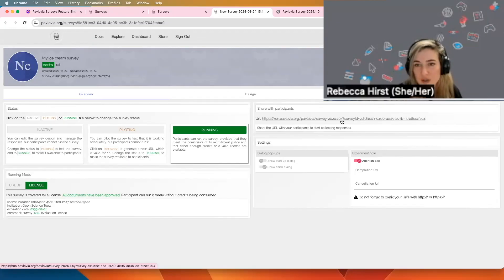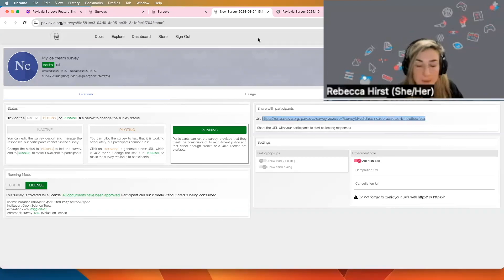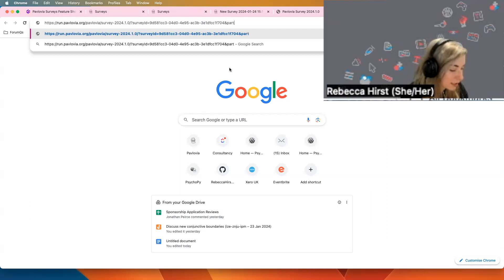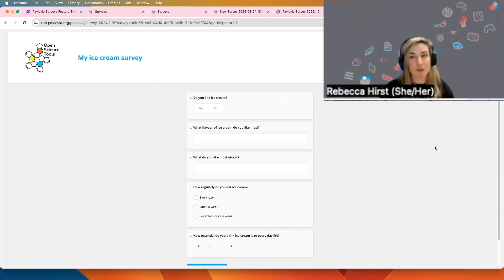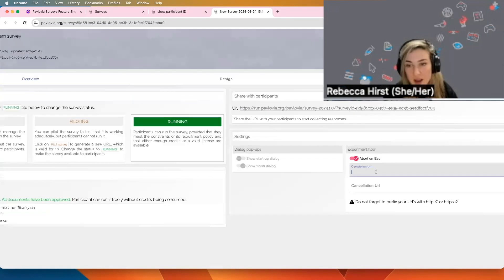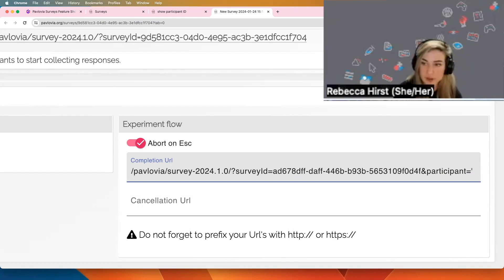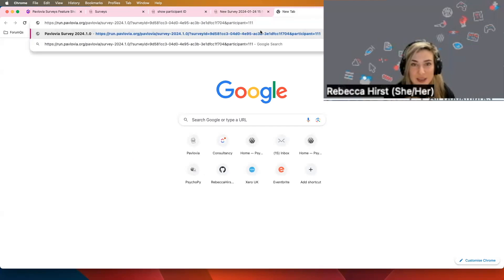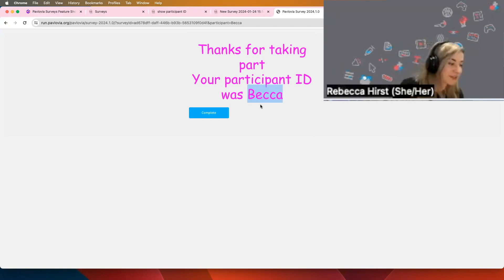Passing Participant IDs in Pavlovia URLs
Are you a researcher using platforms like Prolific or SONA for participant recruitment? This video walks you through how to pass Participant IDs between surveys effortlessly using URL query strings in Pavlovia—a must-know technique for keeping your data organized and your surveys connected.

🚀 What You'll Learn:

What are Query Strings? (Intro – 0:00)

How to Edit Your URL (00:50)

Pass Participant IDs Between Surveys (01:31)

Whether you're just getting started or refining your workflow, this tutorial will give you the tools to track and manage participants across multiple surveys seamlessly.

Our team at Open Science Tools is here to support your research journey!

We hope this tutorial helps you streamline your research process. Happy experimenting!